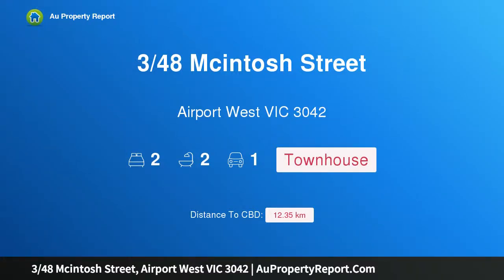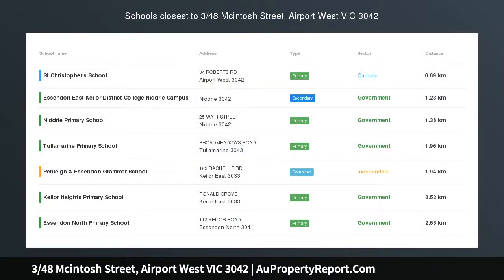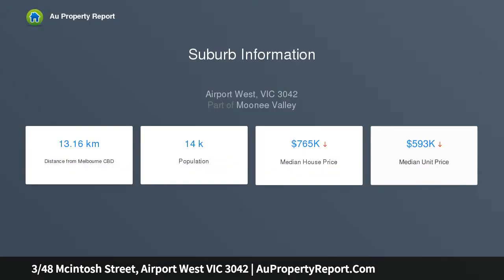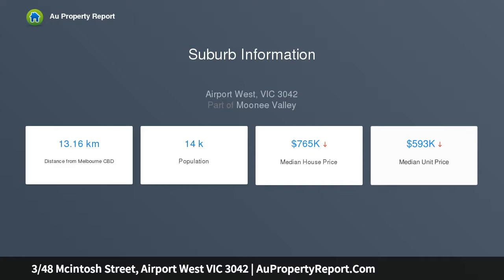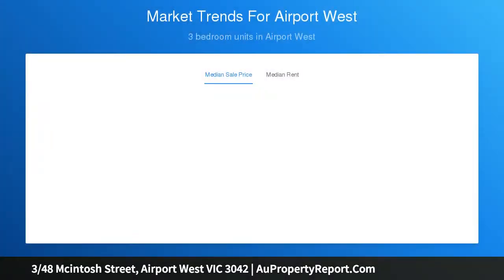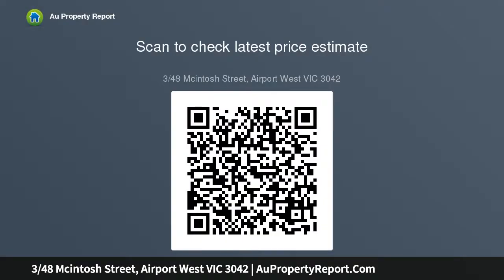3/48 Mcintosh Street, Airport West VIC 3042 | AuPropertyReport.Com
3/48 Mcintosh Street, Airport West VIC 3042
Property Type: townhouse
Bedrooms: 2
Bathrooms: 2
Car Space: 1
Sensational Starter or Investment Perfection!